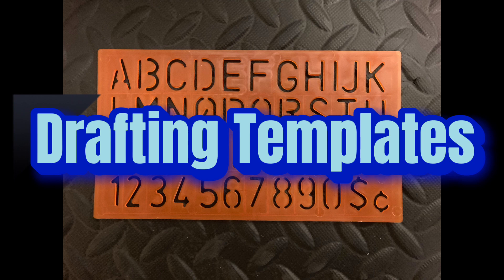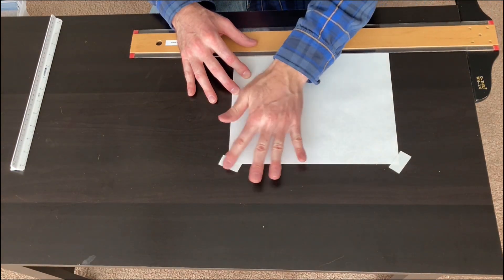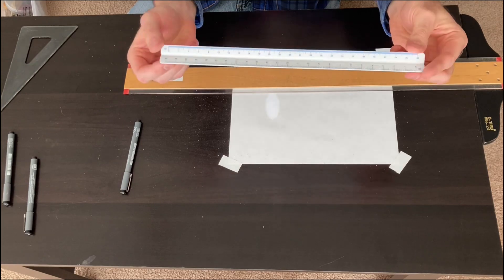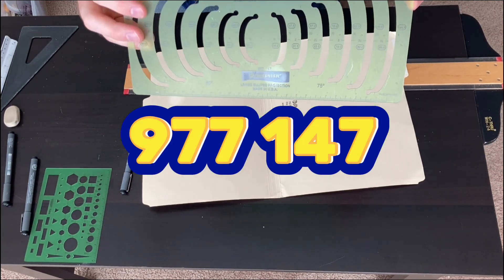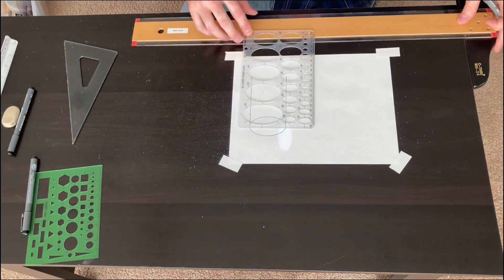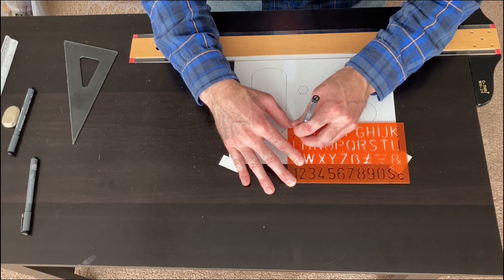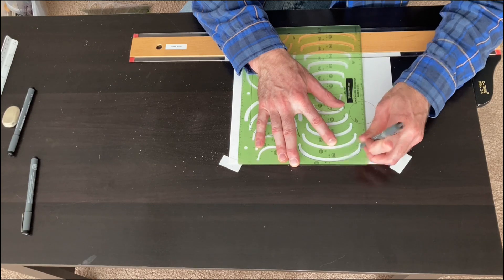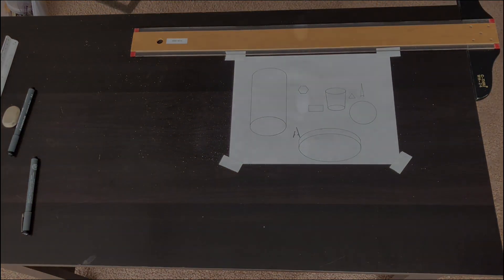Manual Drafting Basics: Ellipse Templates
This YouTube video will show you how you can quickly, easily, and consistently draw ellipses when performing manual drafting, or any drawing or layout project you want to do!